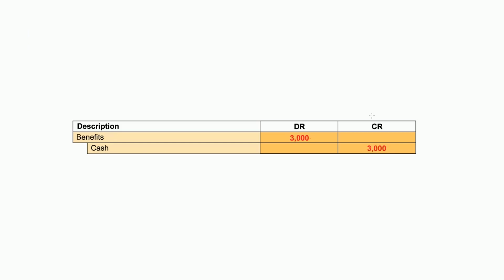BAR: Not-for-Profit and Governmental Accounting: Fiduciary Funds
Studying for the CPA Exam? Watch Becker’s Skills Practice video to learn about BAR: Not-for-Profit and Governmental Accounting: Fiduciary Funds.